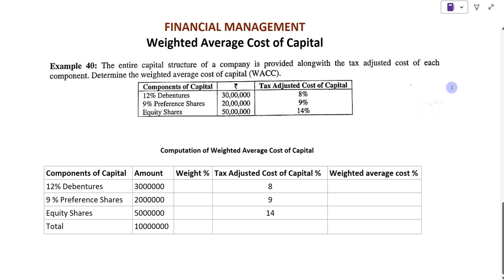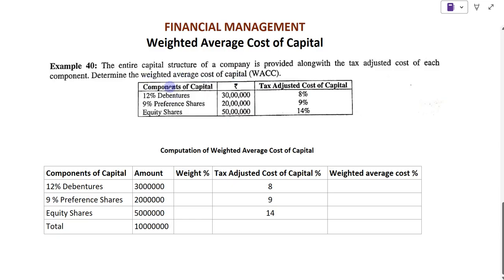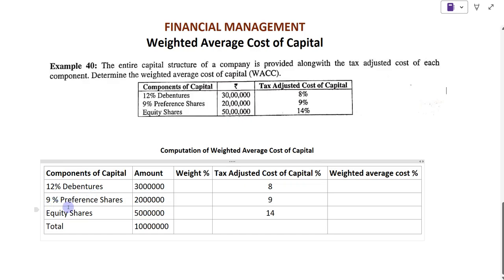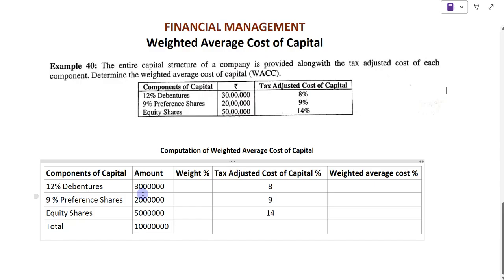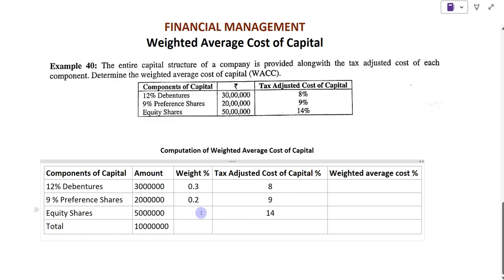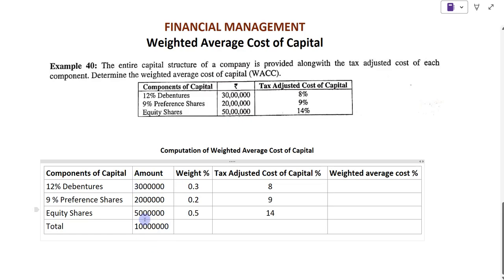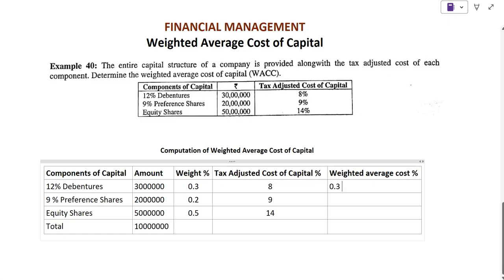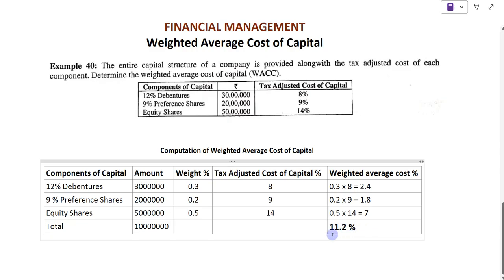Weighted Average Cost of Capital|WACC Solved Ex No 2|Financial Management| MBA||Capital Structure